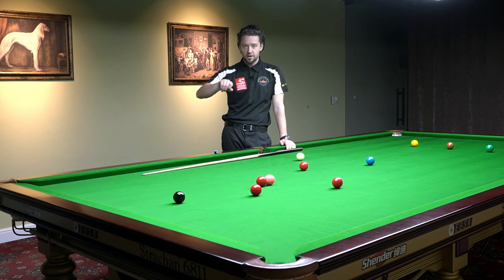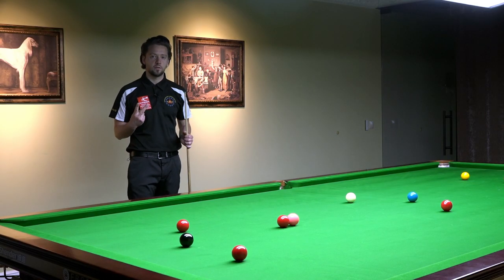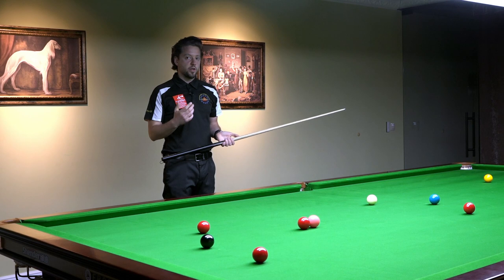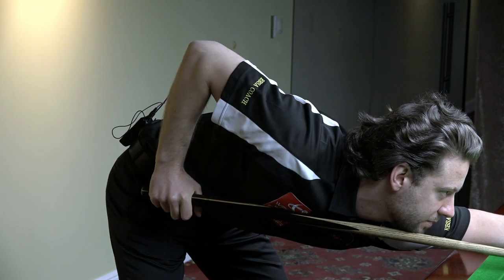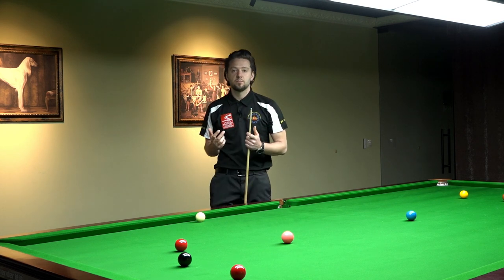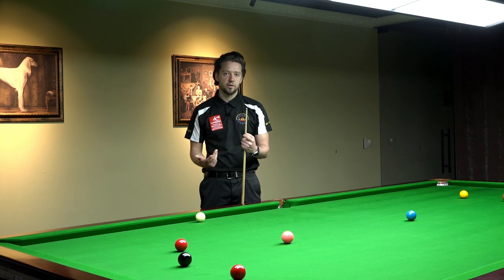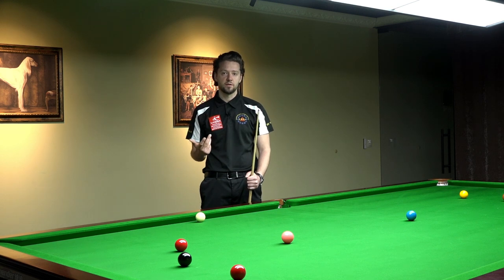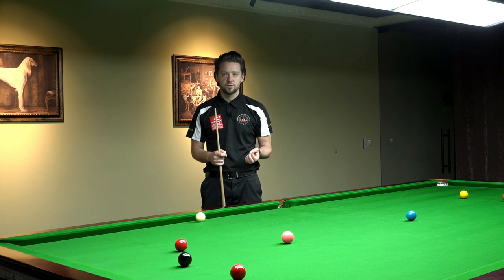CUE ACTION: Should I Use the WRIST? / Snooker Tutorial for Beginners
Should I use the wrist in my cue-action?
If you truly want to improve your snooker game, absolutely YES! Wrist action is one of the most important elements of your cue action. It is a good habit that makes you feel and look more professional on the snooker table.

PRACTICE WITH ME!

Is it necessary to include it into your game?
The answer is simple. Imagine this: You are at snooker tournament and have to play a long shot, with a lot of power and accuracy, but at the same time you try to tighten and block arm movements like a robot. Where will the power come from then? Maybe of your body?

If this extra power comes from your body, that means you will make more movements and it will probably weaken your game and performance. This could add pressure on you as well.

When playing delicate safety shots, you will not see the importance of using the wrist action, but in modern snooker we must try our best and start to think about different aspects of ensuring good cue action.

Most of the beginners think that they should not use the wrist movement and simply lock the wrist. To be honest, I also went through such a period myself. Believe me, it’s not effective and will not lead to any good results in your snooker. It will only be leading you up and down a blind alley, which is affecting your confidence on the table and mental toughness throughout.

In 99% of the cases, good wrist action does not come naturally. It is possible that you are not able to judge yourself and the right position of your wrist correctly. That is because sometimes we are feeling pretty good on the snooker table, but somehow we are making bad hits at the same time.

Take a video of yourself and see what the position of your wrist is when it is hanging naturally. What is the positions of the hand, forearm, shoulder? Do they create a straight line down towards the thumb? Wrist action is important, because it really can be a booster for your game.

Hand muscles are very complex and are capable of much finer movements than the forearm and upper arm muscles. So, focus on these elements, pay close attention to exactly how you are moving and take control of your body and mindset. Remember, the key is balance. I’m not talking about actively attempting to snap or flex. Nothing more than free movement of your arm in loose wrist position.

The longer you have been playing, the harder it will be to develop the good habits and that’s normal. They are difficult to apply, but it's worth it!

What would happen if you chose to work on your wrist action?

You should use your wrist. It will help you to shorten the move of your arm when pulling back the cue, and also to keep your elbow high, which make your cue action better. When the elbow stays high, this means less movement in arm, especially in the shoulder, and less chance of making mistakes. It gives you a lot of power into your shot, which is good for long potting. Without using the wrist action, the elbow drops and you need much more power to be able to reach certain speed.

More or less of that movement?
Take a look at professionals. It’s a fact that most of them use this technique. Some of the fastest snooker players, like Judd Trump, Neil Robertson etc, use a lot of that wrist flick to apply the power into the shots. Mark Allan is using it 70-80% of his technique.

I am Brando - the EBSA Assistant Head Coach and WPBSA World Snooker Coach. A full-time snooker coach. I am also a Eurosport commentator and a snooker player myself.

What other topic would you like to learn more about?
In my videos I will cover topics like snooker coaching, snooker tutorials for beginners, best practices, pro tips, and practice routines.

Let me take your snooker skills to the next level!